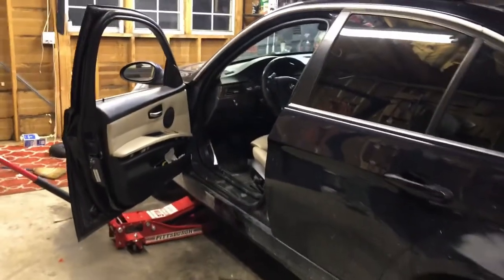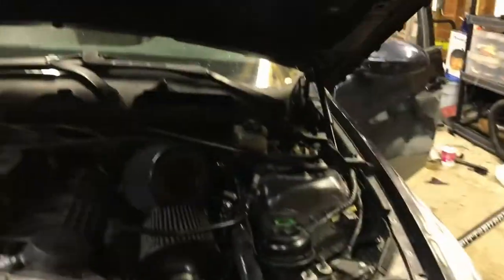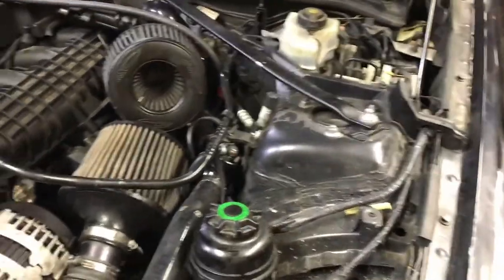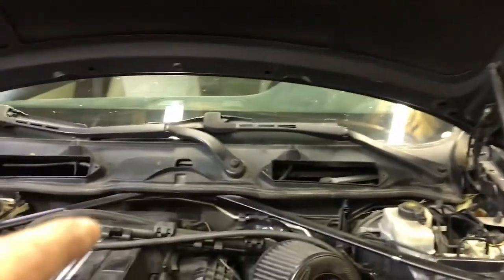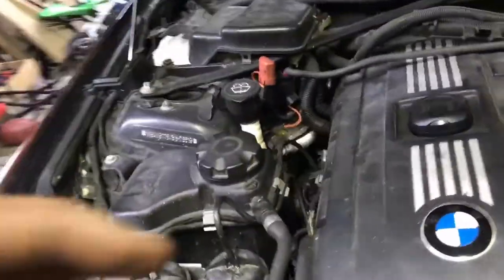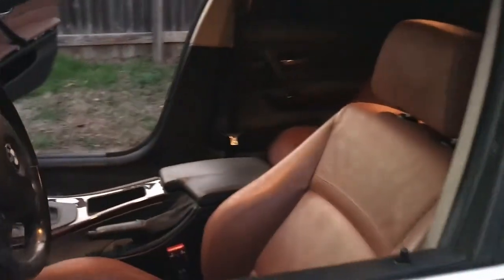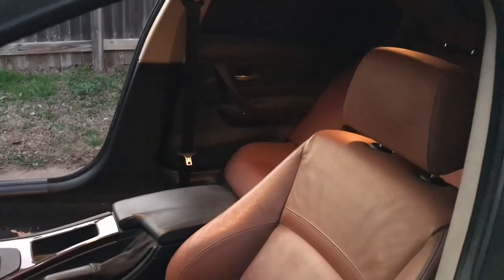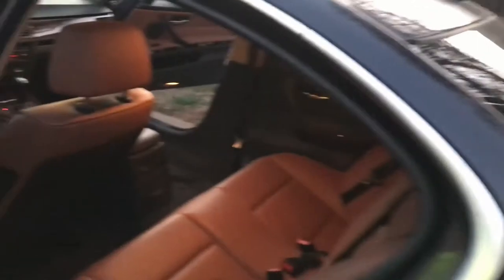$400 335i GOES FULL BOLT ON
Hey Guys! With all this Covid 19 and tax season, ive slacked off on kicking out content for you and never made a solid enough video for you guys. Here is what ive pieced together for you guys hope you like it!

$400 335i Full bolt on with turbo smart BOV, charge pipe, catless down pipes, and step intercooler.